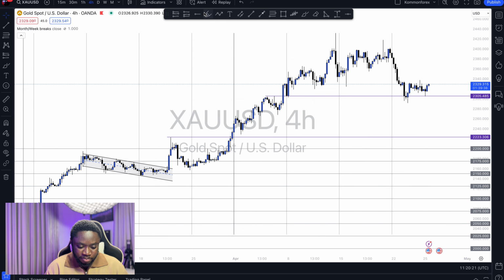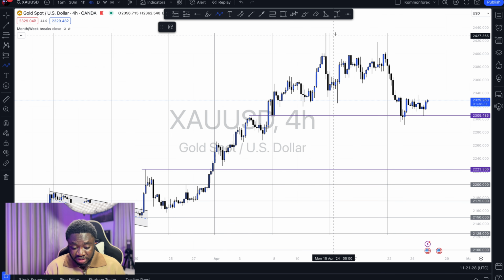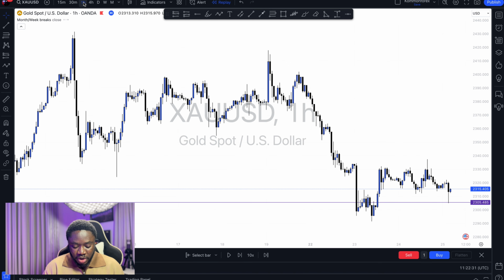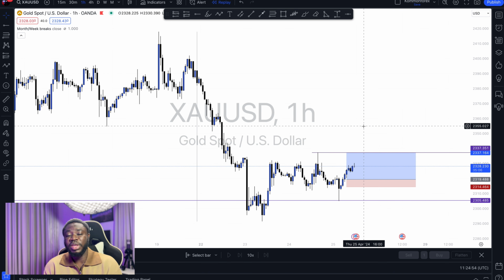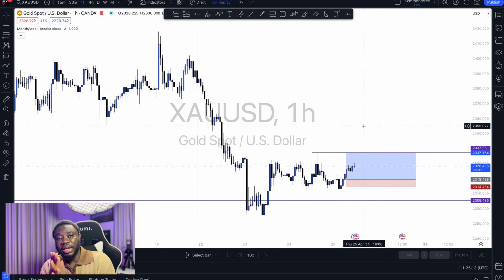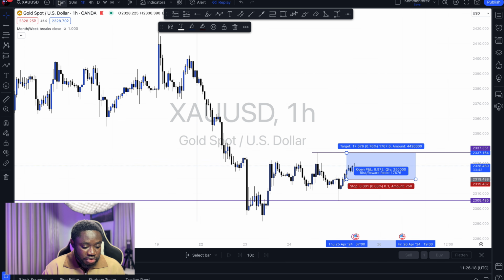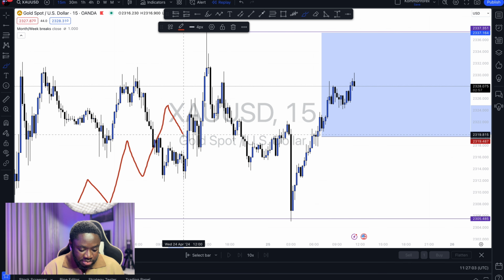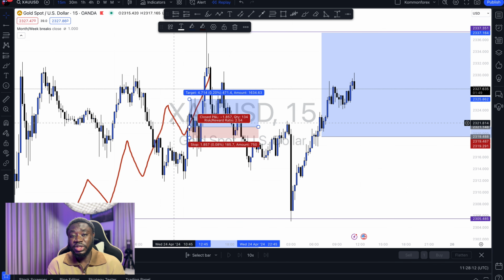HOW to Daytrade GOLD in less than 10 minutes. (Complete Guide)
This video is for anyone who truly wants to master the art of taking short term profitable trades on GOLD.